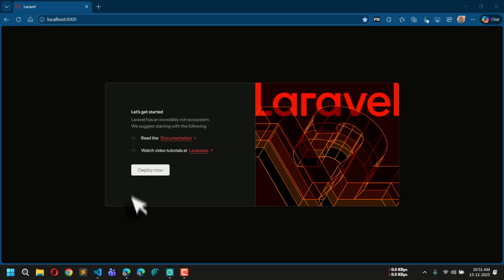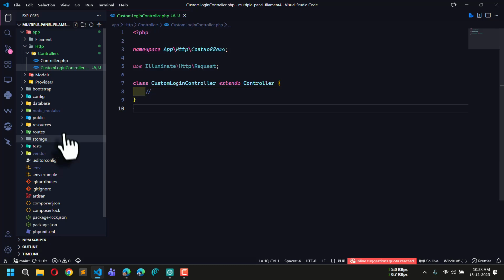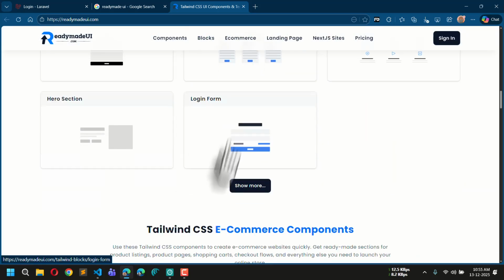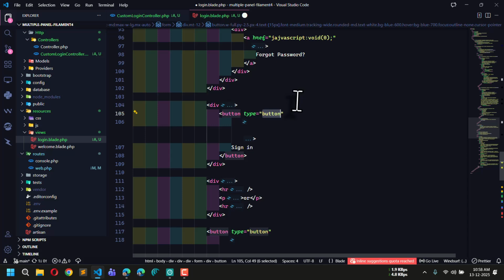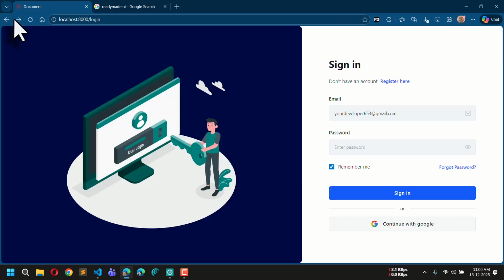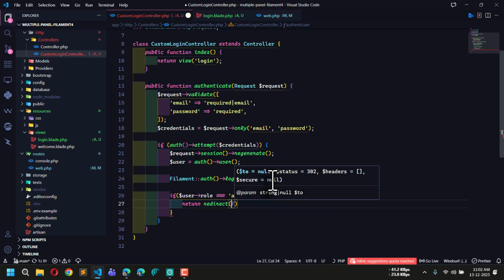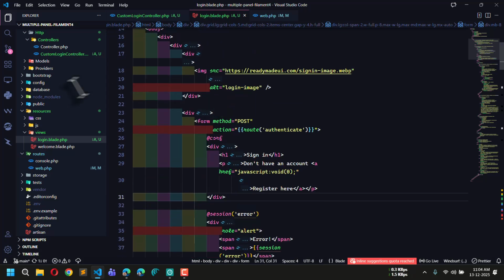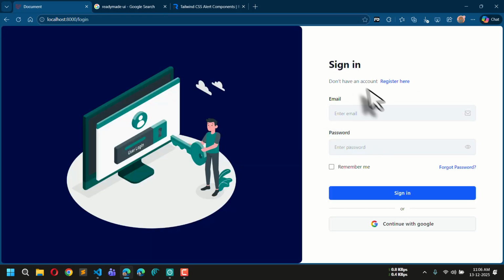Custom Single Login Page for Multi Filament Panels in Laravel 12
Hello, awesome friends! 🌟
In this video, you’ll learn how to create a custom single login page for multiple Filament panels using Laravel 12 and Filament 4.

In the previous video, we created separate User and Admin panels with different login pages. In this tutorial, we take it a step further and implement one shared login page that allows access to both panels.

This video is helpful if you’re working with:
🫱 Laravel 12
🫱 Filament 4
🫱 Multiple Filament panels
🫱 Custom authentication in Filament

💖 Love my work and video tutorials? Your support means the world to me! Consider tossing a little something my way through a donation—every bit helps fuel more epic content! 💖

Share this vid with your crew and swing by my Facebook page for all the freshest updates!

Let’s keep the creativity flowing—together! 🚀